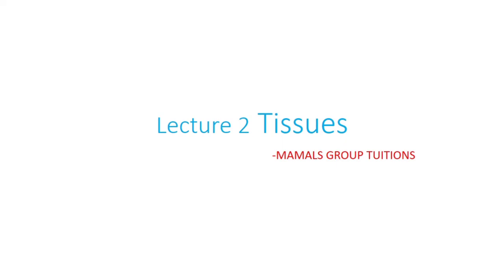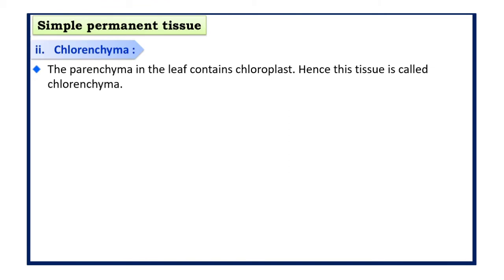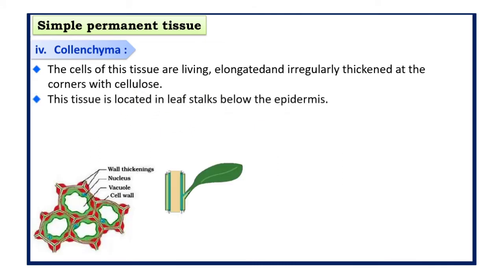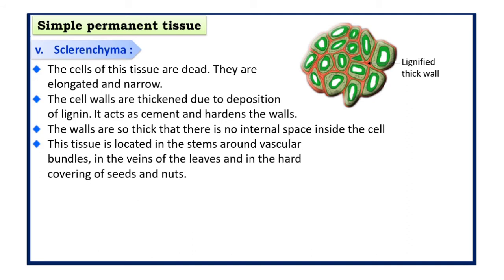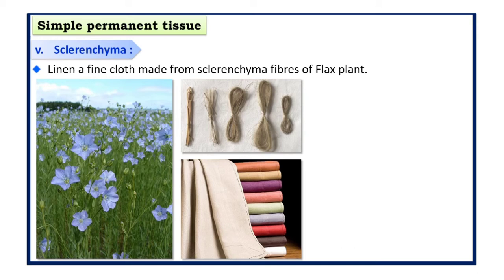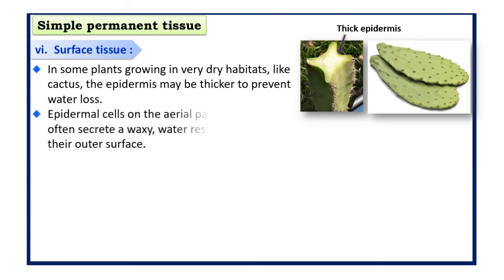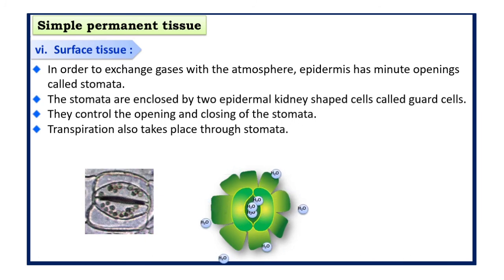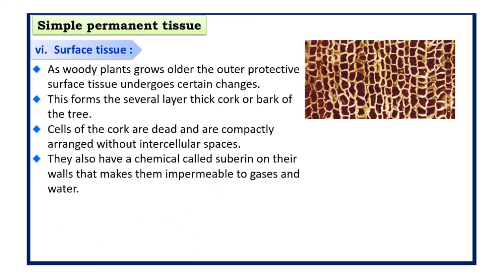Biology | Class 6 | Tissues and Types of Tissues | Part 2 | BioTube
In this video we will discuss about Topic Tissues and Types of Tissues.
Students are advised to watch the entire videos for better understanding of the concept.
Students can share there review regarding the topic and concept, Also can share their demand for any topic or chapter for Biology.